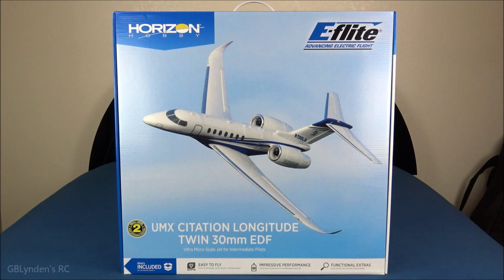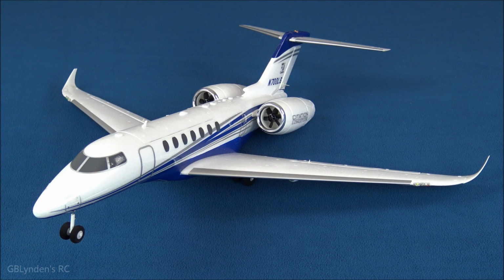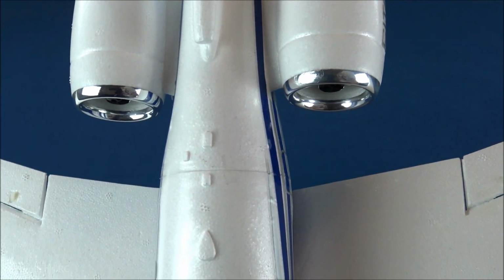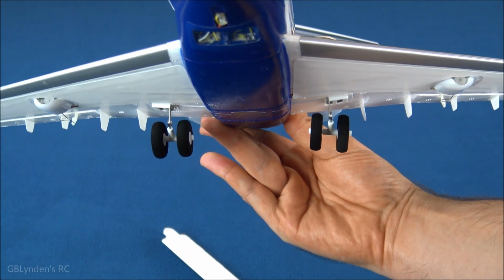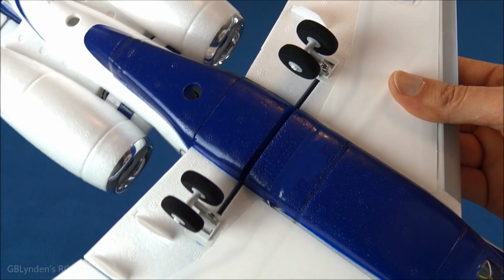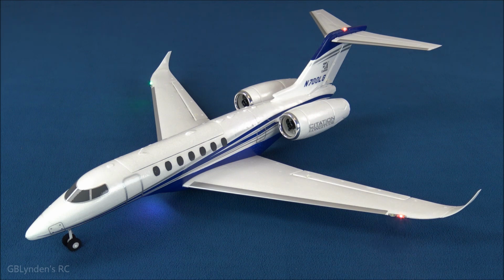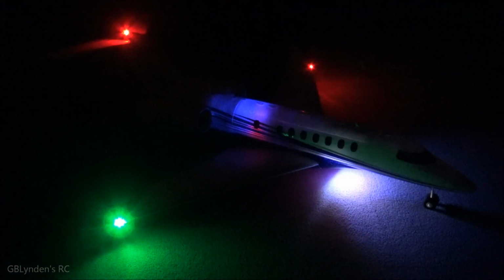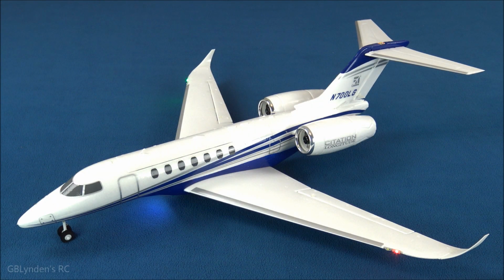Detailed Unboxing Of The E-flite UMX Citation Longitude Twin 30mm EDF BNF Basic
This is my Detailed Unboxing Of The E-flite UMX Citation Longitude Twin 30mm EDF BNF Basic.

Accessories:
- Spektrum Smart Checker
- Hemostat Forceps
- RC Hex Wrench Set

to learn more about the hobby!

Let me know if you would like me to review the new E-flite F-14 Tomcat or E-flite UMX Twin Otter on this channel.

Here are my Review Notes for this E-flite UM EDF Citation Jet:

Pros:
- Lots of lights all of it
- 3S Brushless Twin 30mm EDF's
- Chromed out plastic on the EDF inlets
- Plastic bits on the wingtips
- It might make a nice warm-up jet, perfect to slide in your car on the days you fly big jets like the E-flite Su-30 EDF Jet.

Cons:
- Dented foam on the main wing
- One of the mains was bent out of the box, but easily fixable
- Some glue leaked onto the silver part of the chromed out plastic on the EDF inlets

This is how Horizon Hobby describes this Ultra Micro Jet:

Designed to redefine the super-midsize private jet segment, the E-flite UMX Cessna Citation Longitude is expected to revolutionize business travel by offering more range (up to 3500 nautical miles) while carrying greater payloads at higher cruise speeds (up to 550+ MPH). The E-flite UMX (Ultra Micro eXtreme) Citation Longitude is an officially-licensed scale replica of the icon in the making that redefines performance for ultra micro class EDF jets by being the most powerful model in its class yet. With 3S-compatible 30mm EDF power systems, a scale outline and trim scheme, plus functional features including a full-flying stab and LED lights along with exclusive AS3X and optional-use SAFE Select technologies, it offers a unique and exciting twin EDF experience — in a size that makes it possible to fly a jet in more places and smaller spaces including at soccer fields, football fields and large parks!

The E-flite UMX (Ultra Micro eXtreme) Citation Longitude makes it easier for more pilots to enjoy a unique and exciting twin EDF jet experience in more places than ever before! Equipped with 3S-compatible brushless outrunner motors and 30mm fans, the UMX Citation Longitude offers more speed and vertical performance than other ultra micro class EDF jet models – and longer-than-average flight times when using the recommended 3S 800mAh LiPo batteries (sold separately). It’s less complex and easier to fly than larger EDF models, and because it’s equipped with exclusive AS3X and optional-use SAFE Select technologies, it’s a great choice for your first or next twin-powered jet. It has a scale outline and trim scheme that are officially-licensed by Cessna, plus functional features including a full-flying stab and LED navigation and landing lights. Take off from and land on smooth surfaces using the included landing gear with a steerable nosewheel, or quickly and easily remove the landing gear for launching by hand and landing on grass. With its convenient ultra micro size the UMX Citation Longitude Twin 30mm EDF is right at home at a wide variety of suitably-sized sites including soccer fields, football fields, large parks, and RC flying fields. Best of all it arrives 100% factory-assembled and ready to bind to a compatible 5+ channel Spektrum DSMX/DSM2 equipped transmitter so you can be flying within minutes of opening the box that can also be used for safe and convenient storage and transport!"

I will update this with more information in the near future and look forward to my Unboxing and Flight Videos for this plane and the Durafly Tundra V2 PNF 1300mm Sports Model w/Flaps.